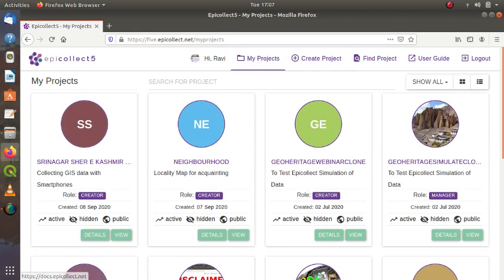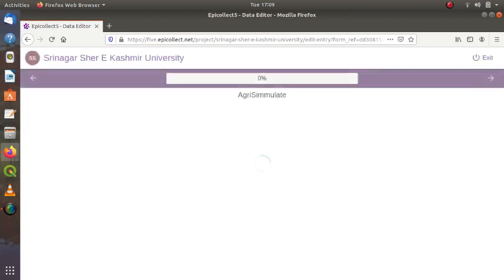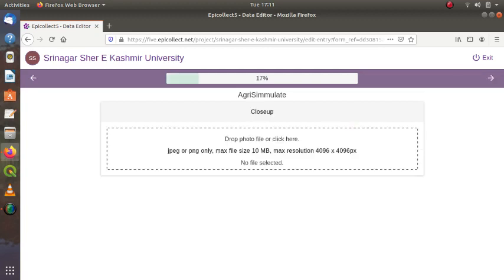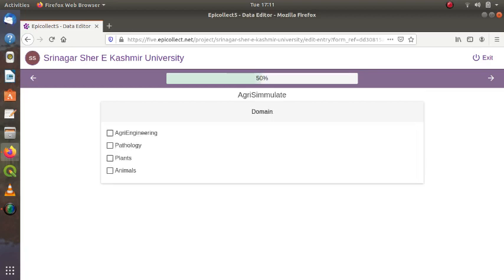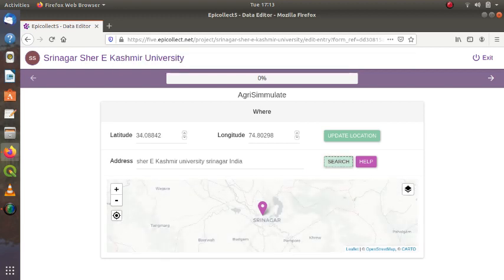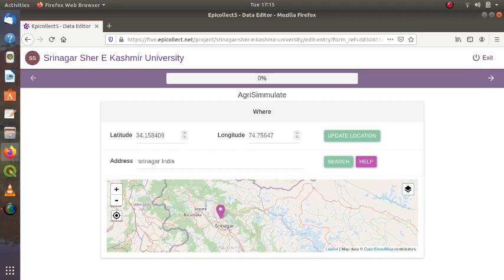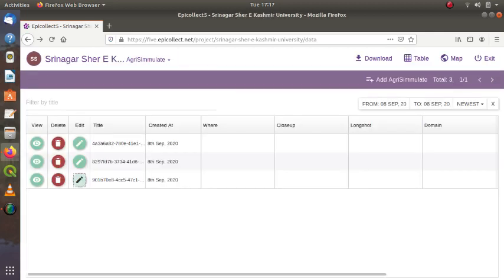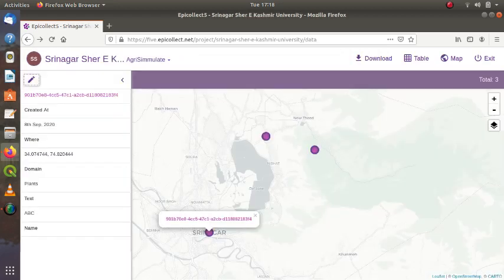AgricultureEngineeringEpicollect-5 Simulate Data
Very useful during pandamic, Covid-19